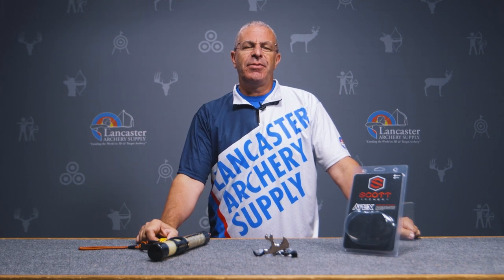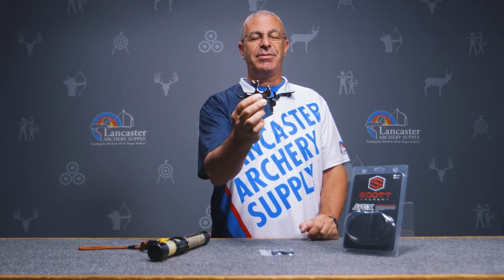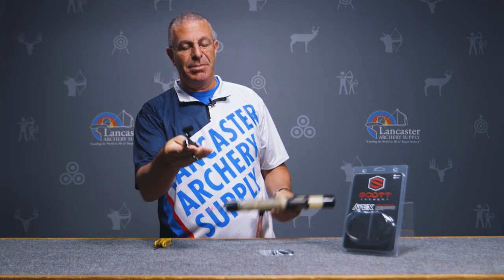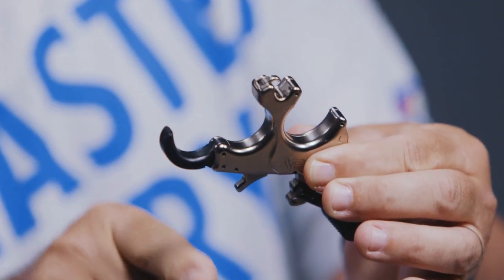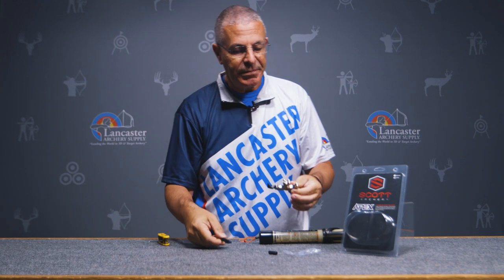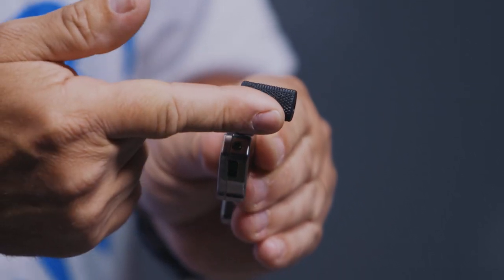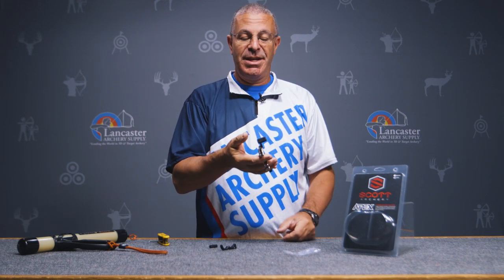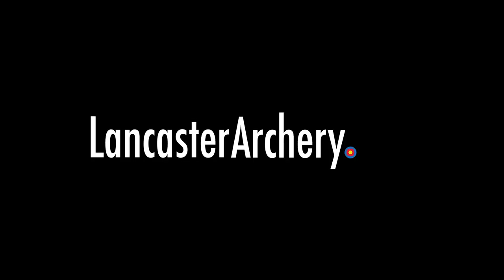2021 Scott Apex Release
Scott Archery put a lot of thought into this release to make it suitable for both target archers and hunters. Three and four-finger extension offerings are included which have 50 degrees of angle adjustment. The adjustable micro travel, trigger tension and additional large thumb barrel deliver performance custom built for you. The nickel-plated brass handle is ergonomic and available in medium and large. Click the link above to learn more!